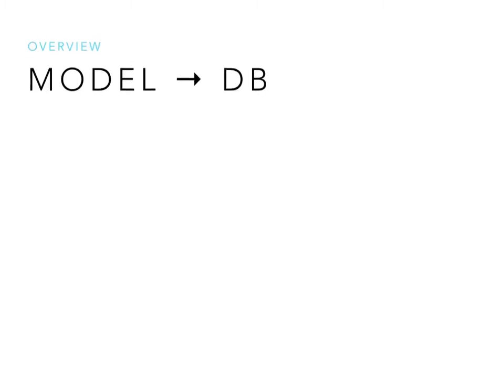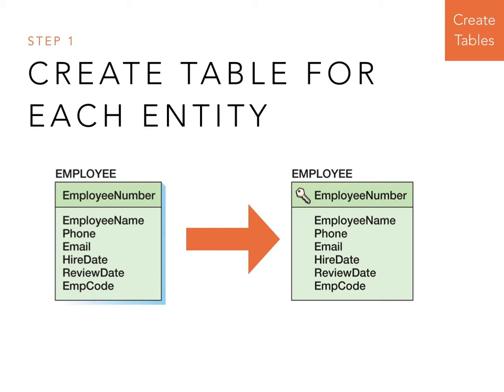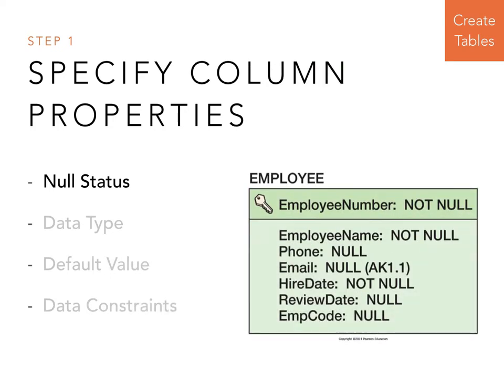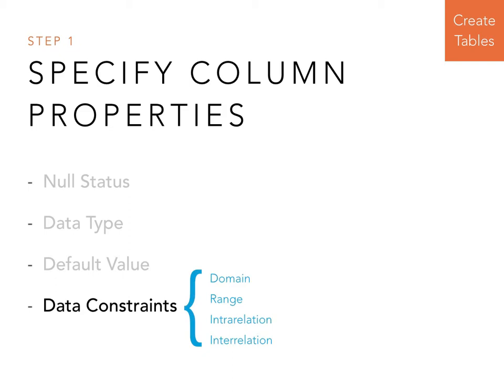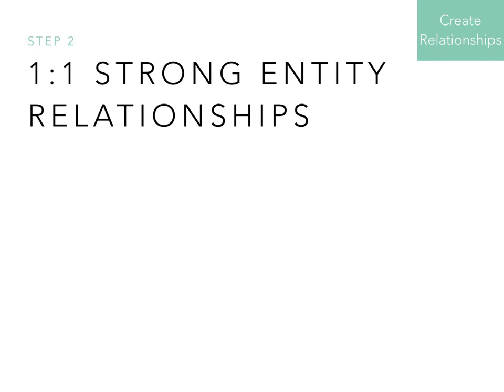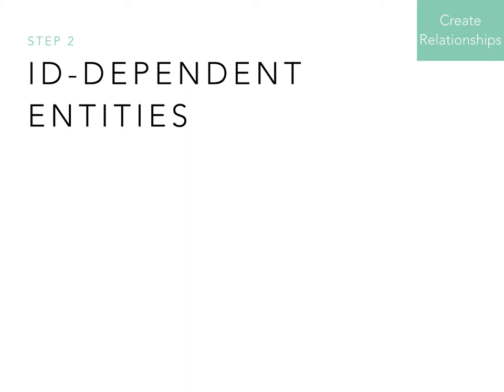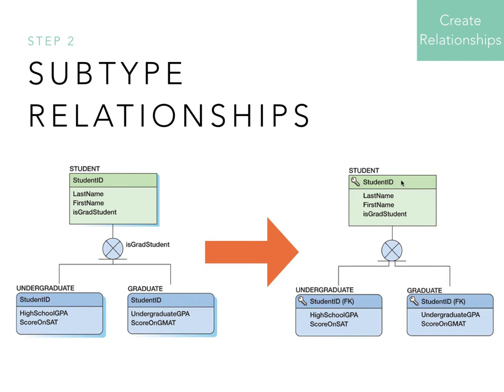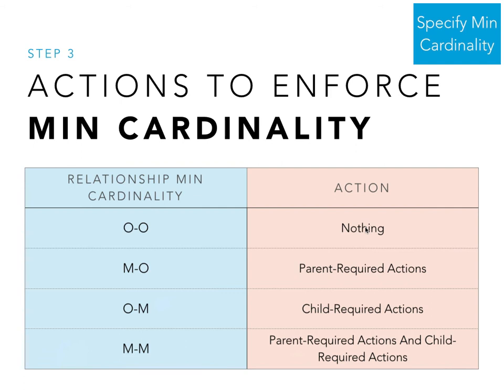Chapter 6 - Converting Data Models to DB Designs | FHU - Database Systems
A summary of the process of converting a Data Model into a Database Design. Creating Tables, Creating Relationships, and Enforcing Minimum Cardinalities.

The content is adapted from Database Processing, Kroenke and Auer, 13th edition.